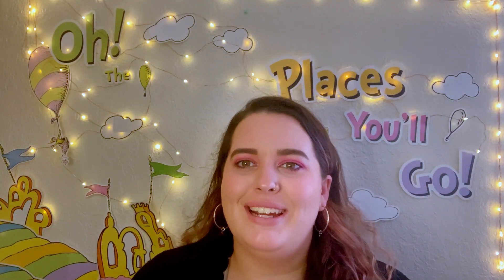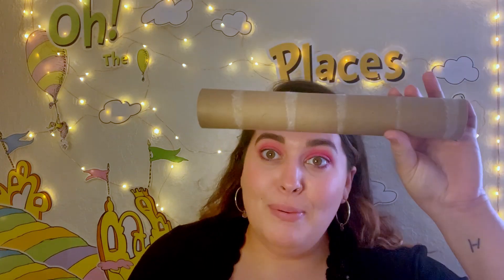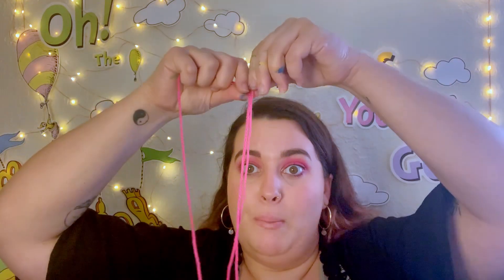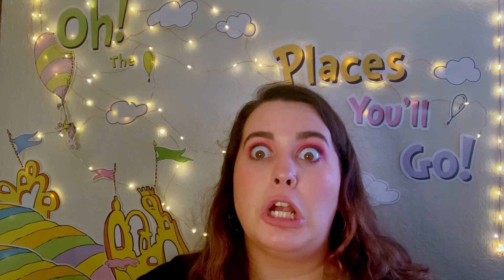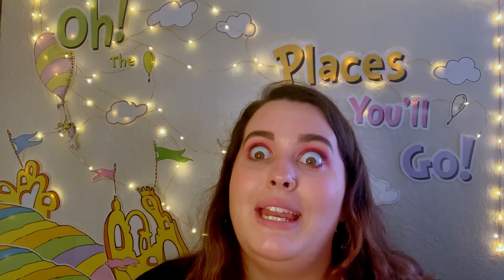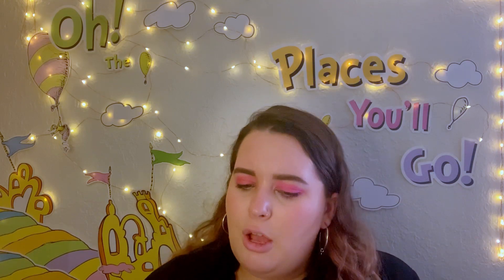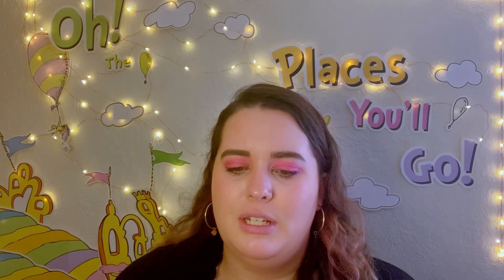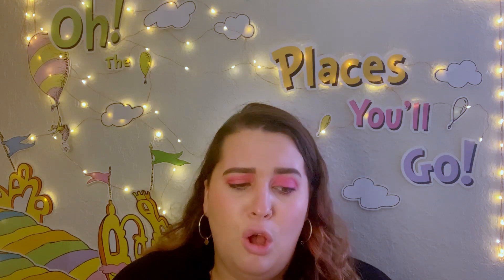Rainbow Necklace Art Project, A Homework Club Video for Monday, June 8, 2020.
Looking for something to do with your empty paper towel and toilet paper tubes? You can cut them up and paint them to make this colorful necklace. Emma shows you how in today's video.

Emma also continues reading Superfudge by Judy Blume. She will be reading a little bit every day until it's finished, so make sure to watch every day if you want to hear the whole book! You can find the first video in this book series